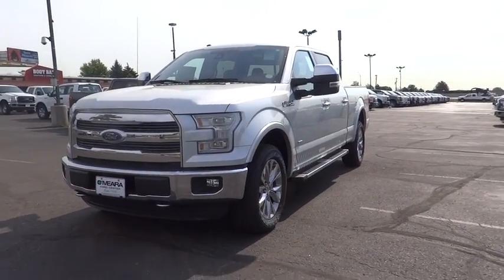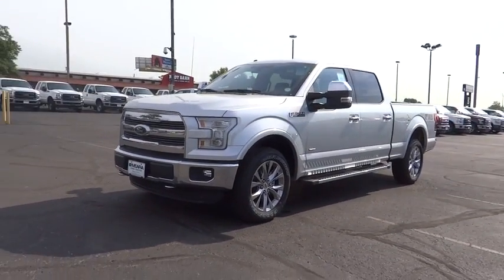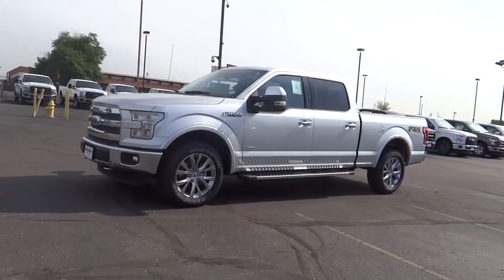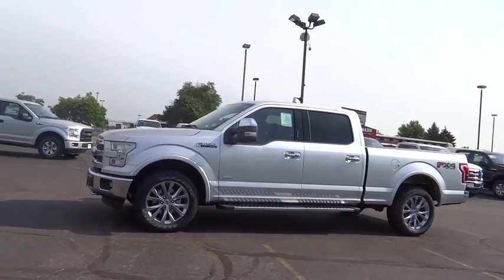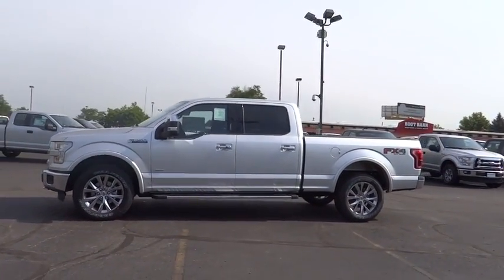2016 Ford F-150 Centennial CO, Littleton CO, Fort Collins CO, Greeley CO, Cheyenne WY GKE94872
2016 Ford F-150

O'Meara Ford
400 W. 104th Ave.

I'm what you call a smooth operator and you'll love every minute with me! I promise to show you off everywhere we go. One of the best things about this Vehicle is something you can't see, but you'll be thankful for it every time you pull up to the pump* 4 Wheel Drive, never get stuck again!! ELECTRIFYING!!! Safety equipment includes: ABS, Traction control, Curtain airbags, Passenger Airbag, Front fog/driving lights...Other features include: Leather seats, Bluetooth, Power door locks, Power windows, Heated seats...
, 3.5 liter V6 DOHC engine, 4 Doors, 4-wheel ABS brakes, 8-way power adjustable drivers seat, Adjustable pedals - Power, Air conditioning with dual zone climate control, Audio controls on steering wheel, Auto-dimming mirrors - Electrochromatic  driver only, Automatic Transmission, Bluetooth, Clock - In-radio display, Compass, Driver memory seats, External temperature display, Four-wheel drive, Front fog/driving lights, Fuel economy EPA highway (mpg): 22 and EPA city (mpg): 16, Head airbags - Curtain 1st and 2nd row, Heated drivers seat, Heated passenger seat, Leather seats, Memory settings for 2 drivers, Multi-function remote - Trunk/hatch/door/tailgate, Passenger Airbag, Pickup Bed Type - Regular, Power door locks, Power heated mirrors, Power retractable mirrors, Power windows with 2 one-touch, Stability control - Stability control with anti-roll, Tachometer, Tilt and telescopic steering wheel, Traction control - ABS and driveline, Trailer hitch, Transmission hill holder, Trip computer